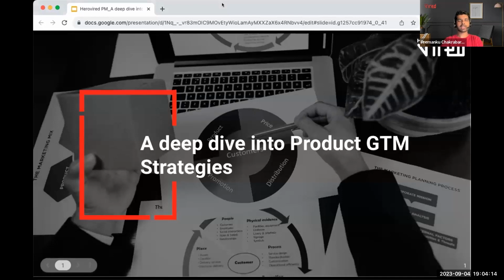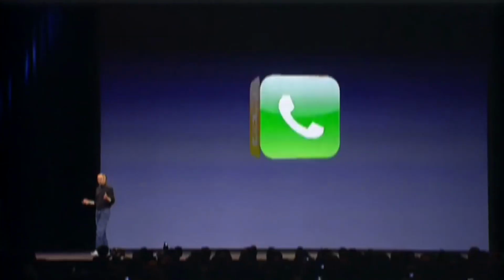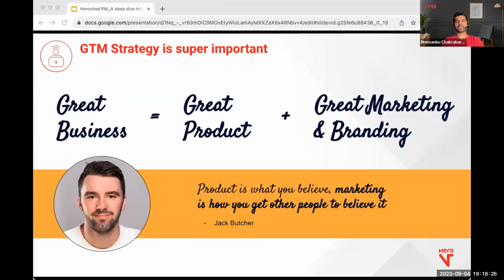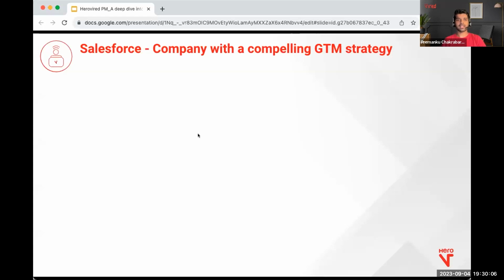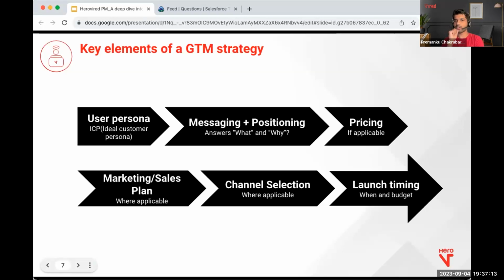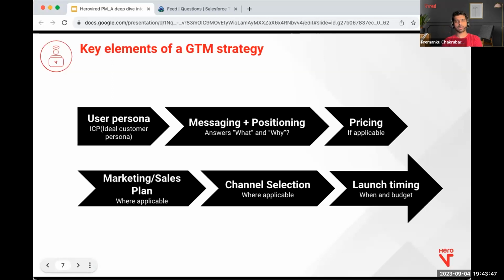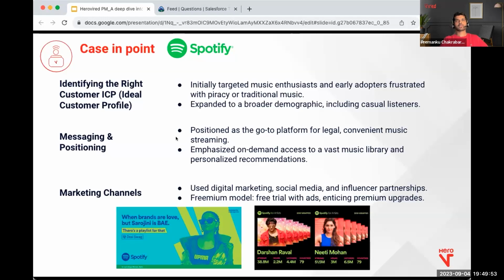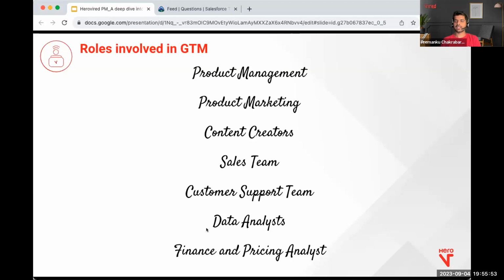Mastering Product Management with Premanku Chakrabarty